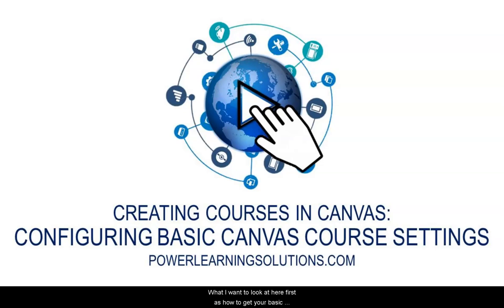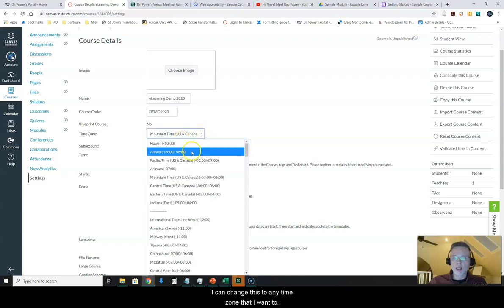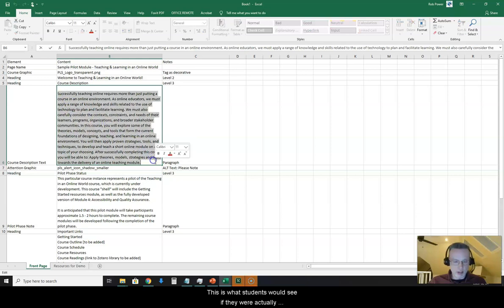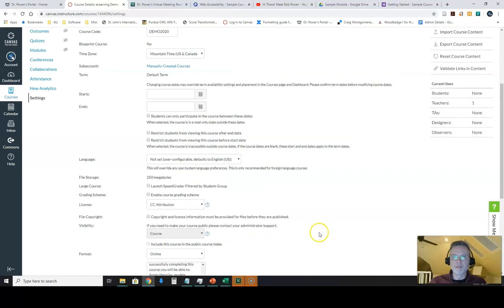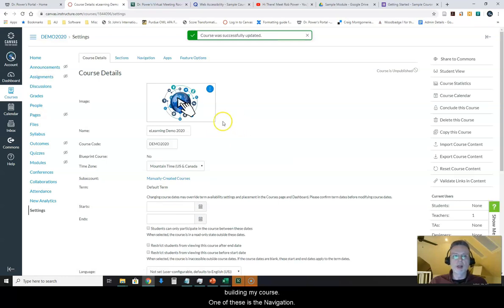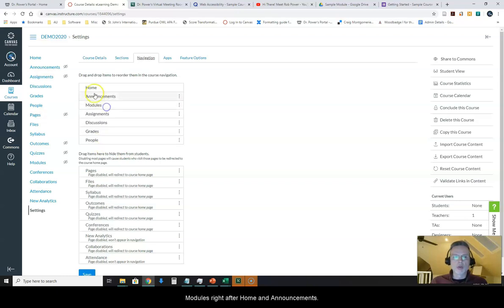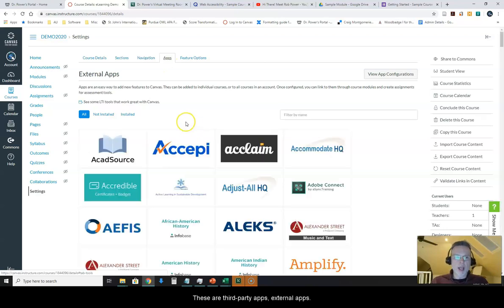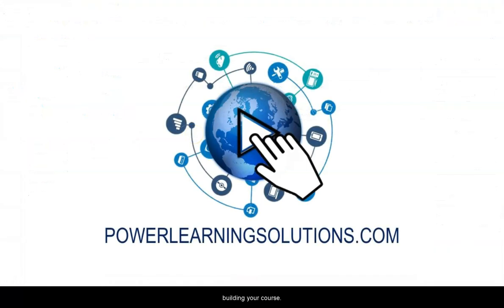Configuring Basic Canvas Course Settings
In this video, Rob walks through the steps to configure the basic course settings in a new course shell in the Canvas learning management system.